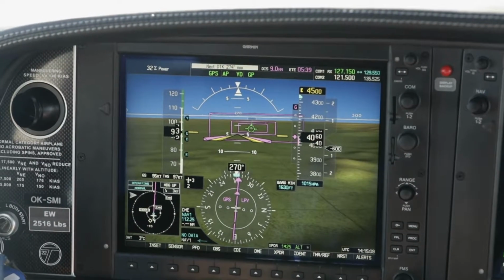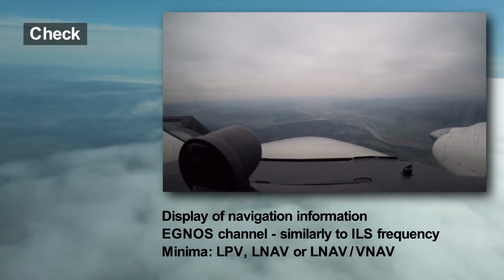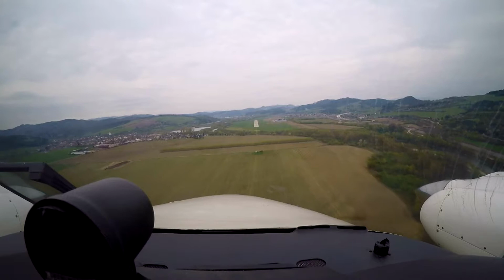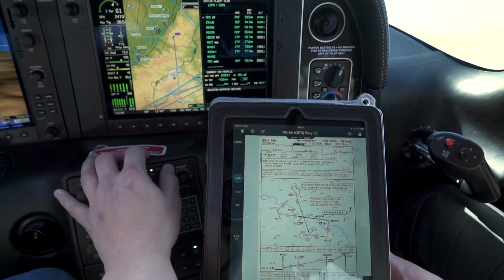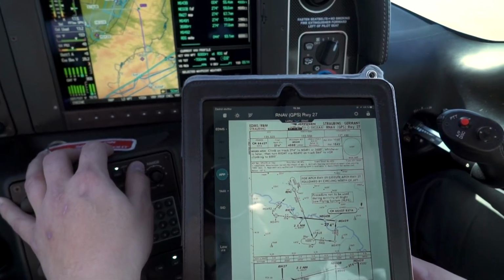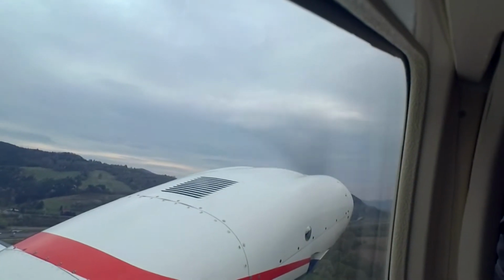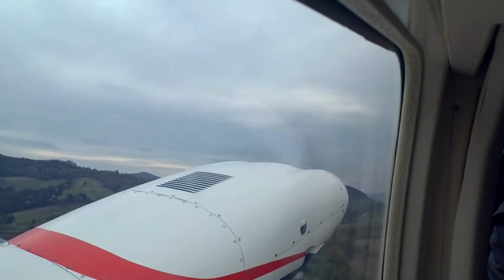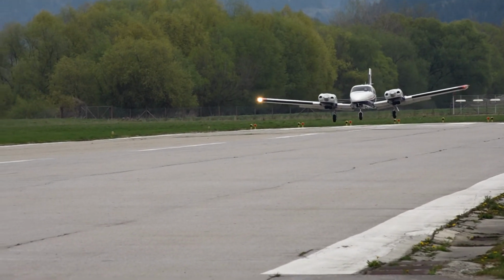18 Approach, non standard situations, MA EN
At what moment do we learn that transition to minima is allowed during LPV approach? Will autopilot help? And how? When GNSS navigation is used during approach, it enables to shorten the track at initial and intermediate approach segments, with certain limitations. In case of LPV- 3D approach the same the final approach flight technique is used as for the ILS and displayed navigation information for final approach has to support it. Before FAP the pilot has to check LPV indicator to see potential SBAS failure warnings. In case of such warning, the pilot has to decide whether to complete the approach visually, opt for transition to adjusted minima or to start the missed approach procedure immediately. When dealing with non-standard situations the autopilot can help a lot.

The eighteenth part called Approach, non-standard situations, MA is a part of series consisting of twenty short videos. It engagingly presents the utilization of GNSS (Global Navigation Satellite System) in aviation and shows its benefits for GA pilots conducting both VFR and IFR flights. However, pilots should also be aware of the limitations of different GNSS systems in order not to compromise safety by over relying on modern technology.

The series was produced as a part of CaBilAvi project supported by the eighth EU Framework Programme for Research and Innovation (Horizon 2020) under the reference number 641627.